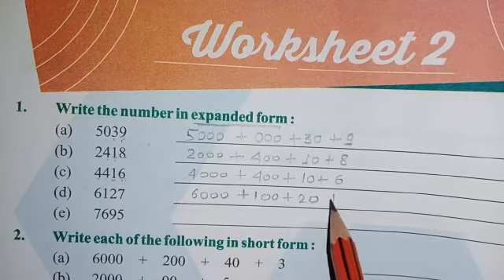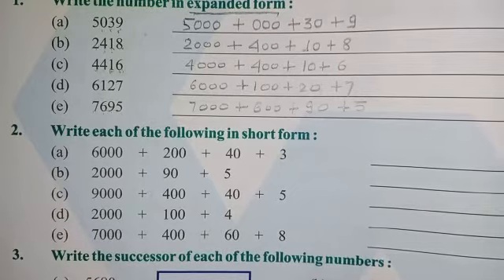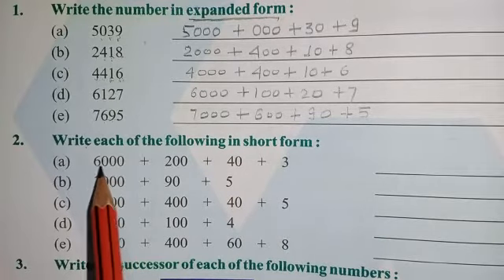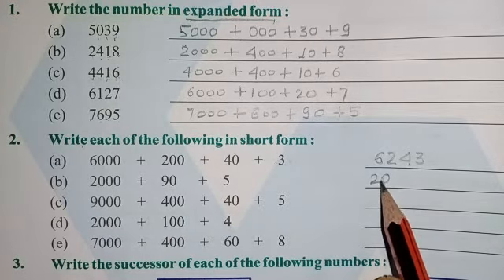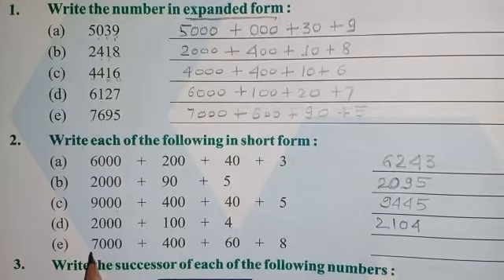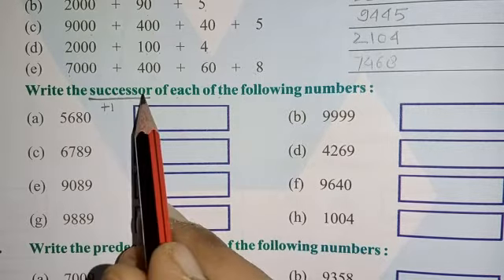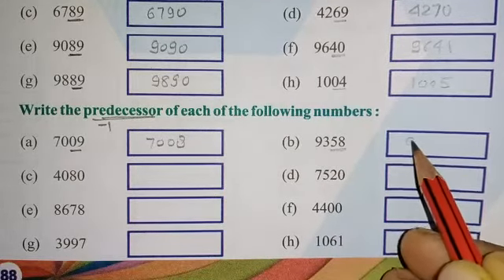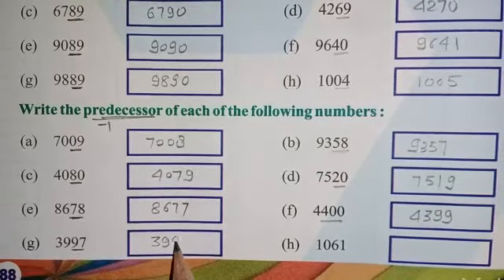CLASS - 3 MATHS WORKSHEET - 2